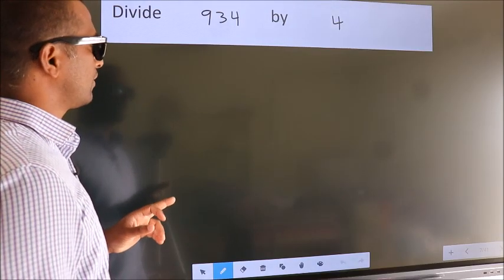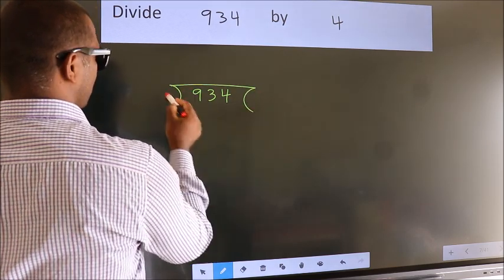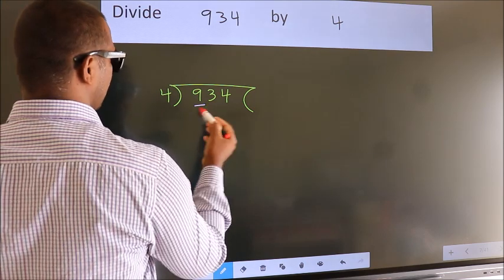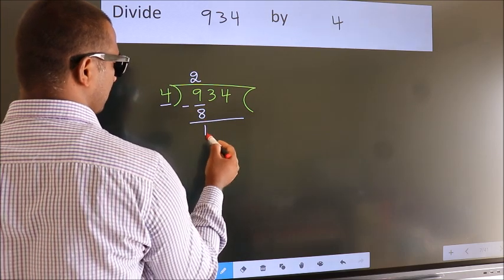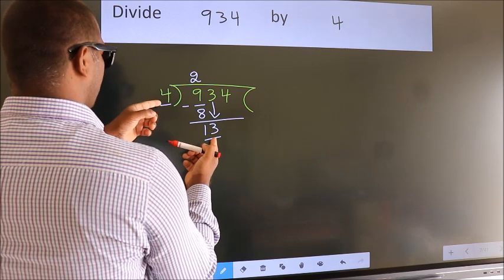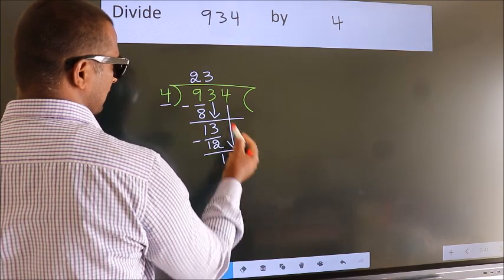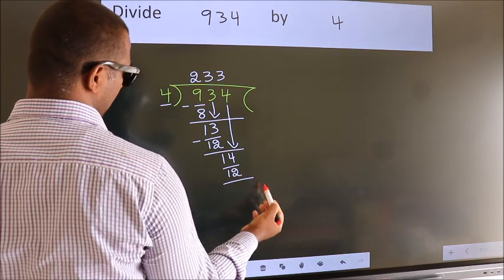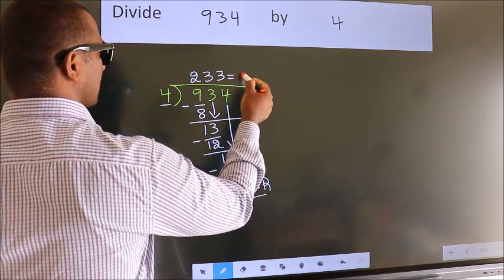Divide 934 by 4